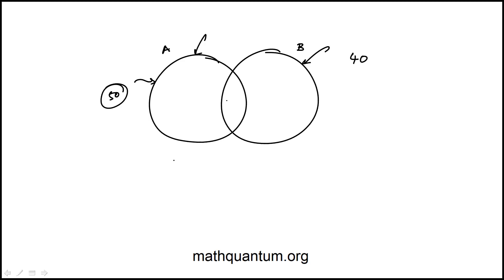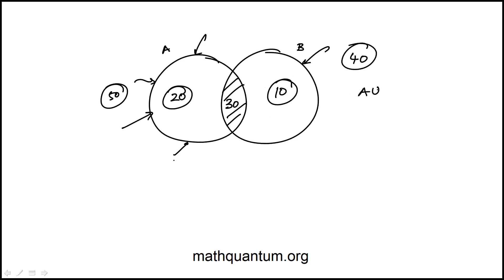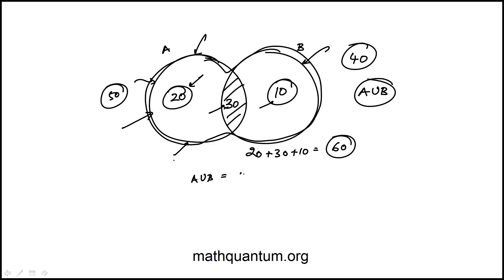Q60 College Mathematics 2022 CLEP Official Study Guide